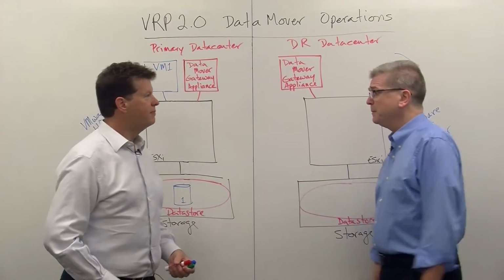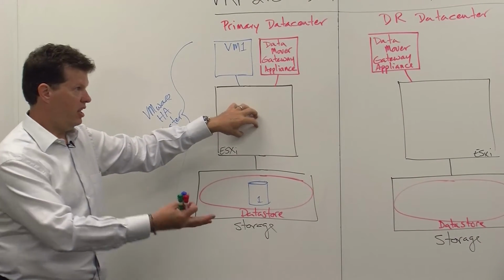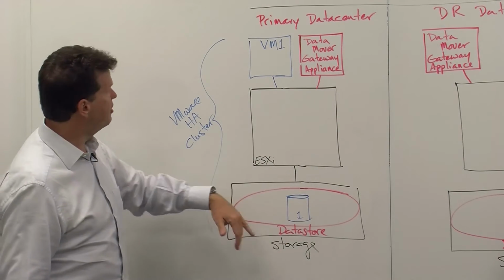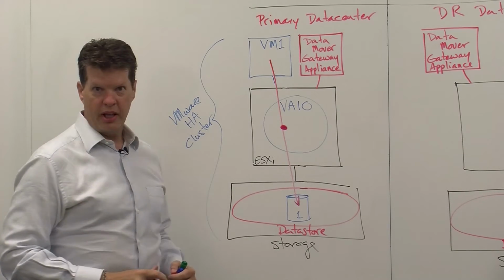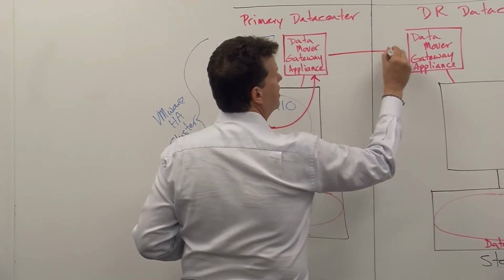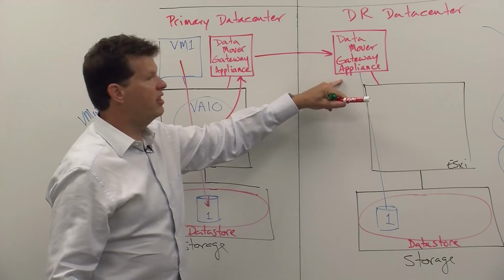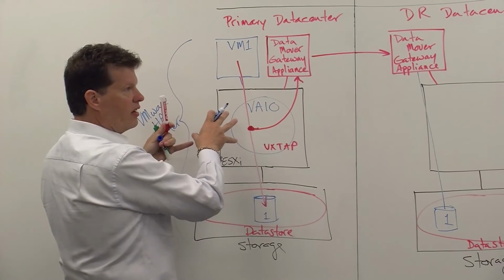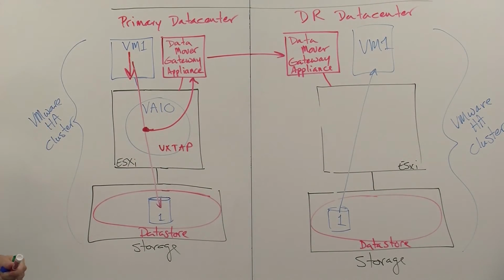VRP 2.0 Data Mover Operation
Describes the Veritas Resiliency Platform 2.0 Data Mover for Vmware operation.